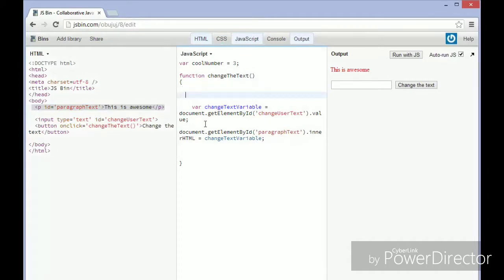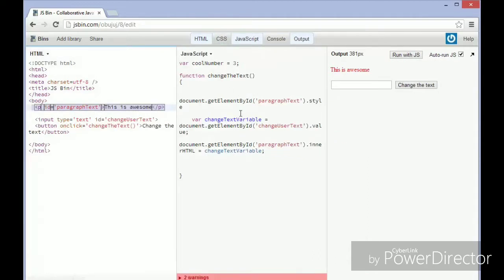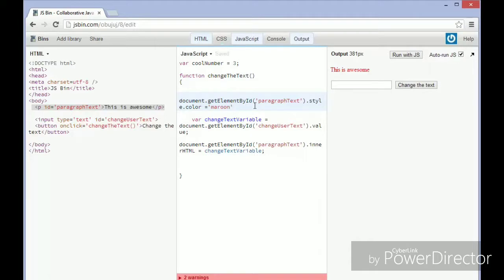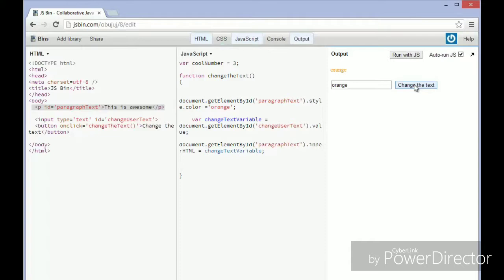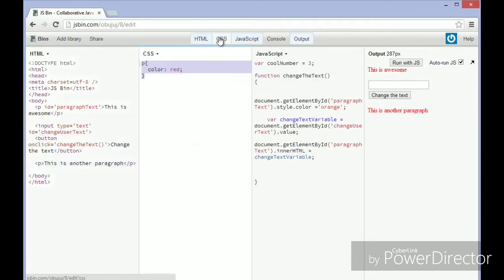EP17 Changing The Style With JavaScript